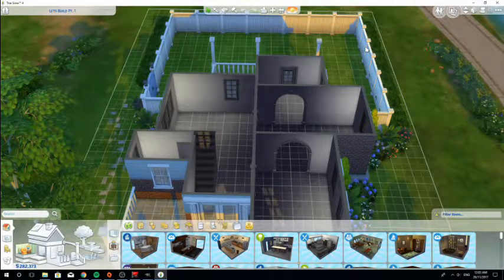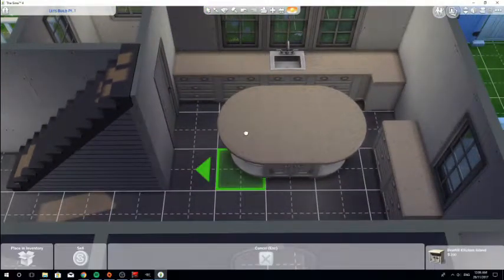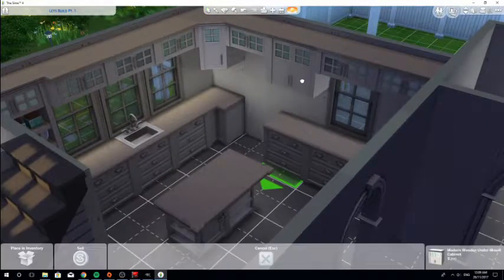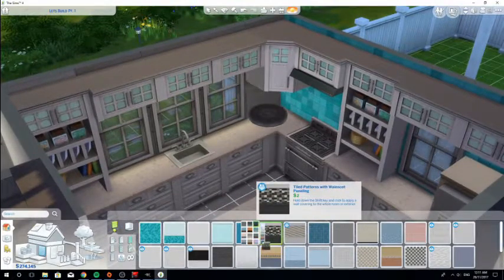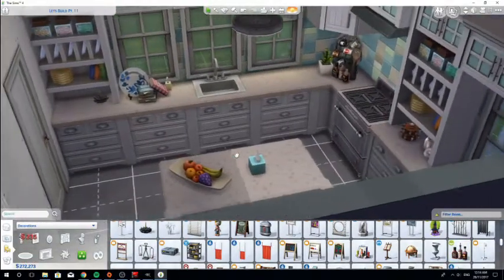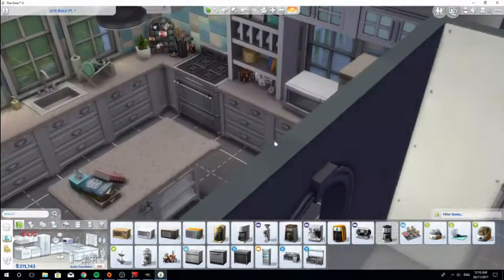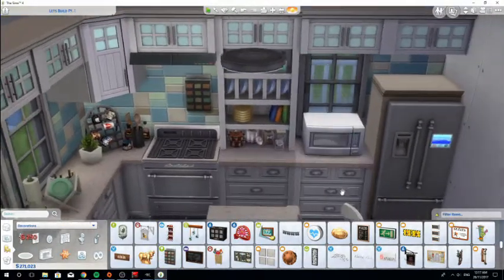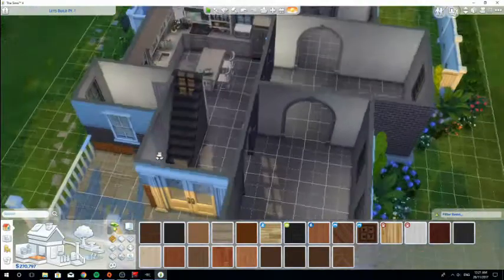Building Tutorial Pt. 3 - Kitchens // The Sims 4 Build Series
Guys I changed my Youtube name, I was JessPlays but now I have a brand spankin new name!

SOCIAL:
◇ Origin ID: Ziminstead